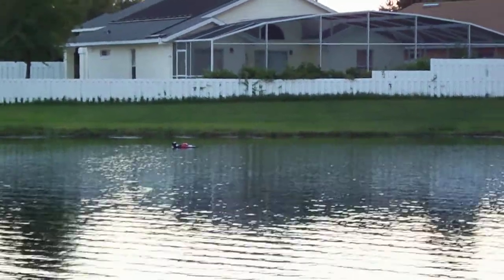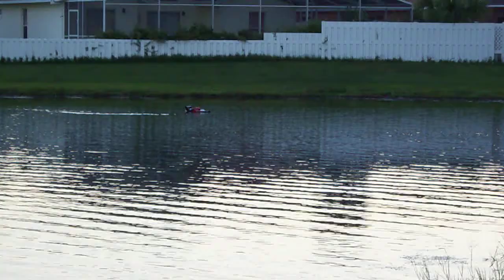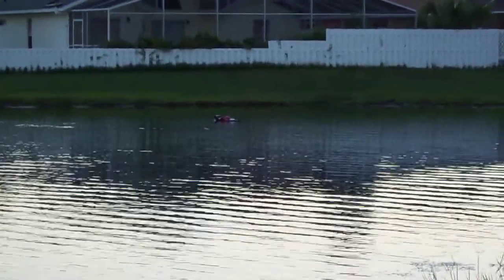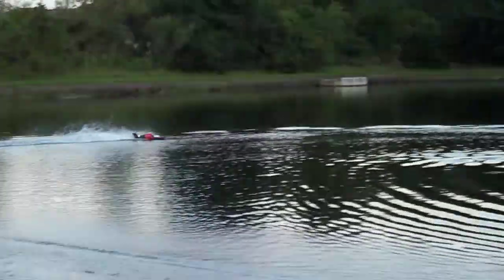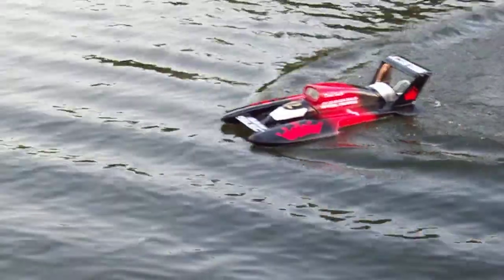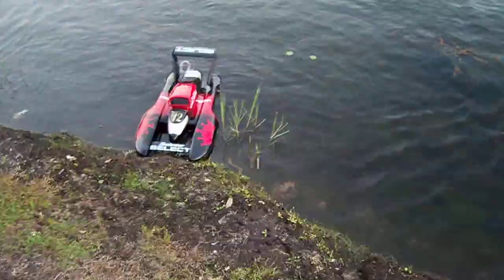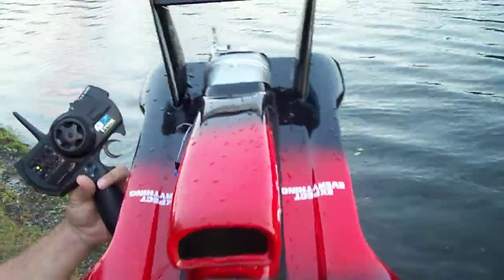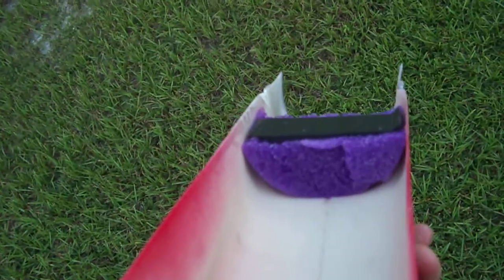G Freak Bud Hydroplane Screams across the water .75 mph in the air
Find all the best deals in one place!

has leopard motor and 4S lipos